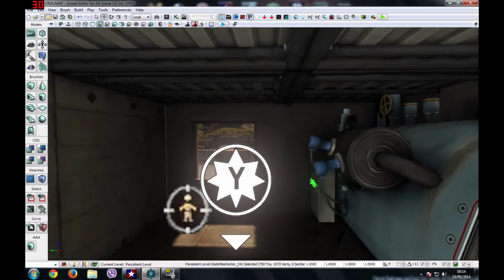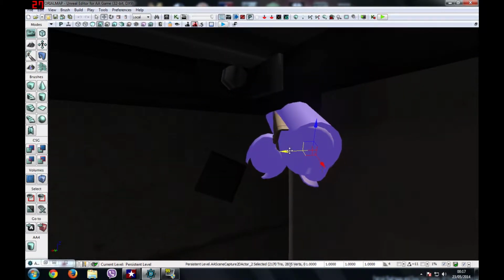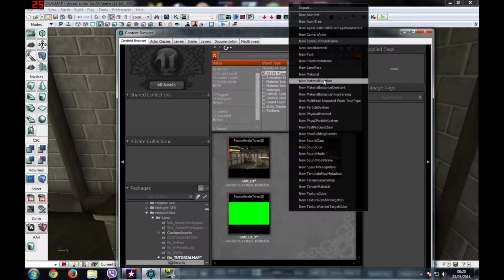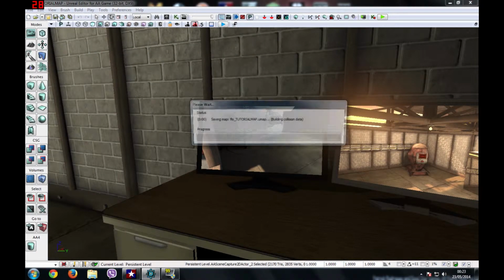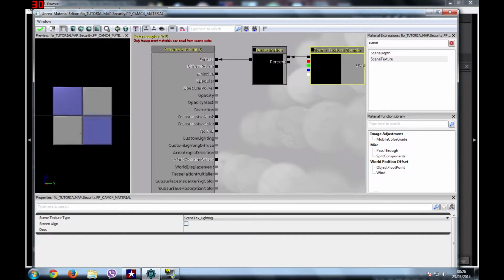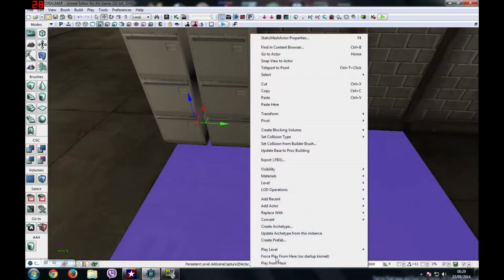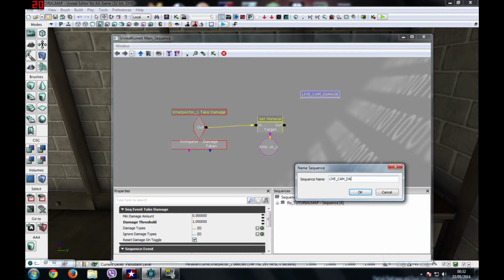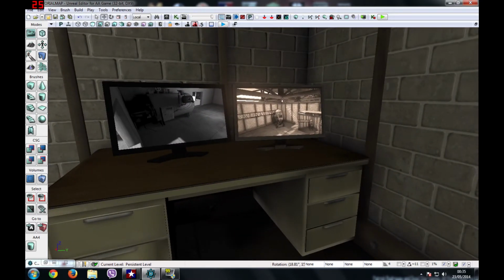Tutorial | Render to Texture | AA:PG ME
In this video I show you, how to show a live stream broadcast of a camera in a Monitor/Tv on AA:PG ME / UDK